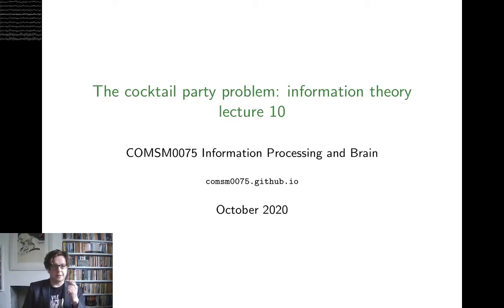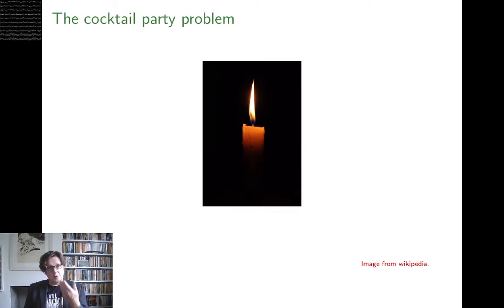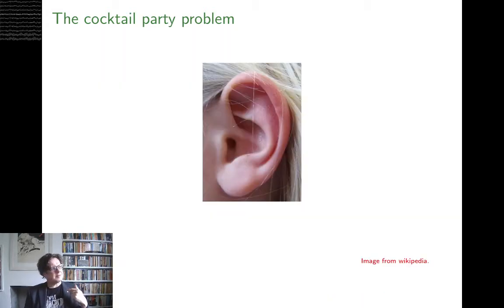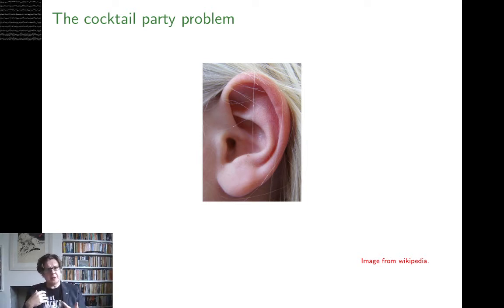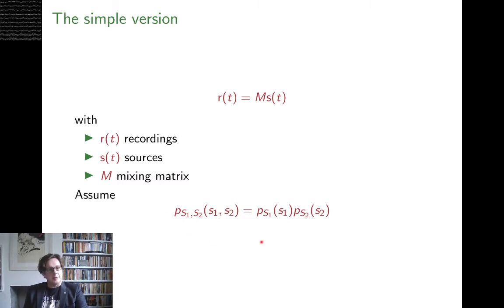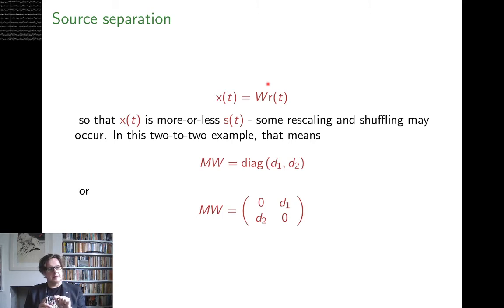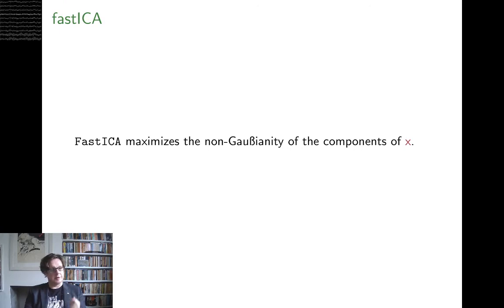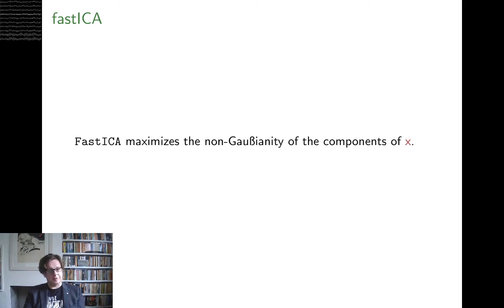Information Theory Lecture 10: The cocktail party problem.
The cocktail party problem - lecture 10 in the Information Theory section of Information Processing and the Brain, taught in CS in the University of Bristol.

For notes and slides:
comsm0075.github.io